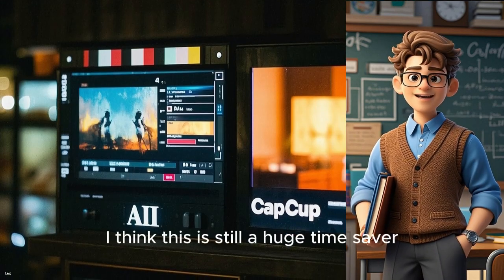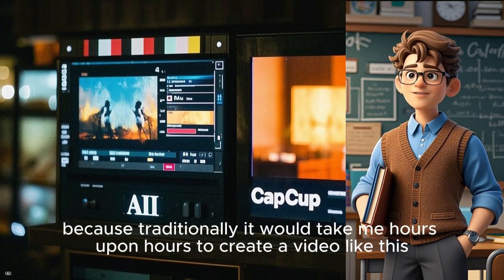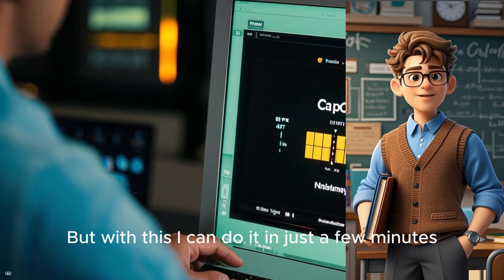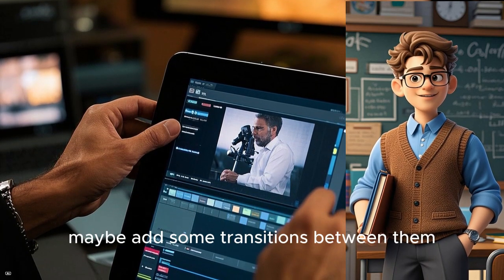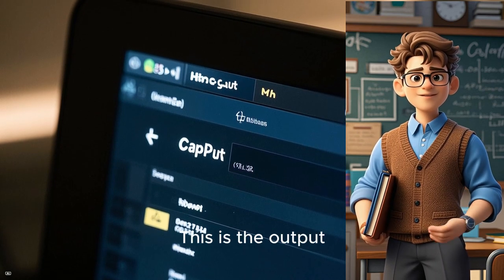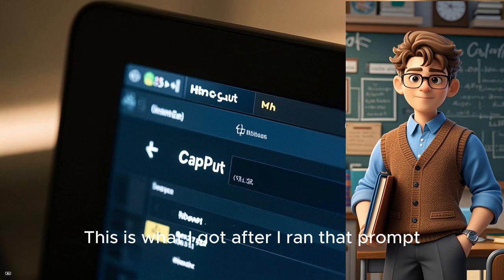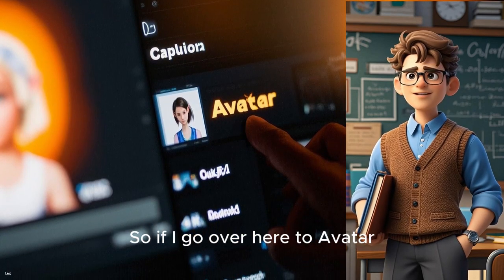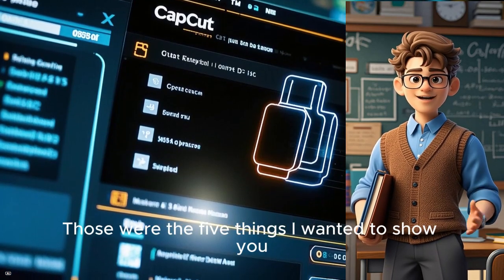5 MINUTE VIDEO ON HOW TO USE CAPCUT AI TO MAKE A YOUTUBE VIDEO IN MINUTES USING THE ACTUAL SOFTWARE!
5 MINUTE VIDEO ON HOW TO USE CAPCUT AI TO MAKE A YOUTUBE VIDEO IN MINUTES USING THE ACTUAL SOFTWARE!

ITS ACTUAL THE CAPCUT VIDEO ITSELF EXPLANING IT. I COULD OF MADE IT BETTER AND EDITED BUT I MADE THIS IN JUST A FEW MINUTES.

HIT LIKE AND SUB!!